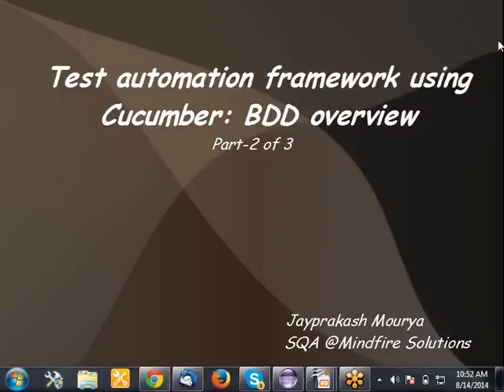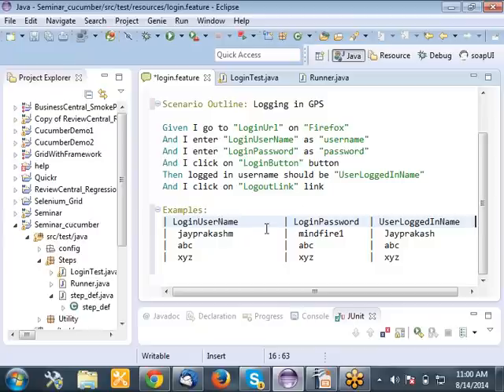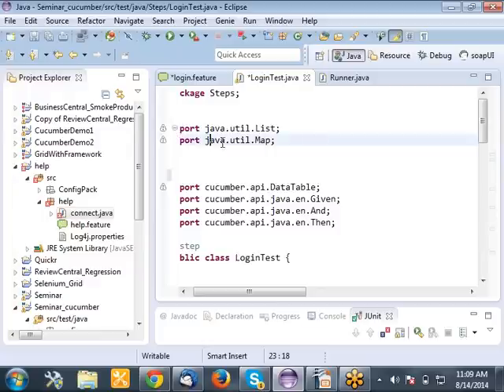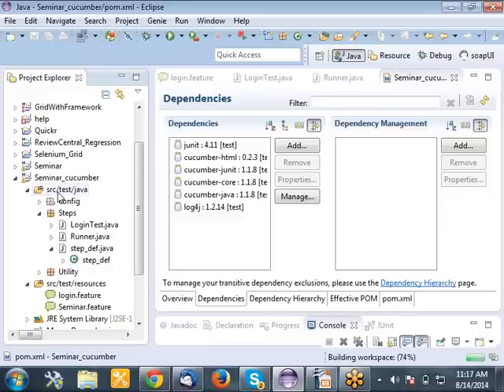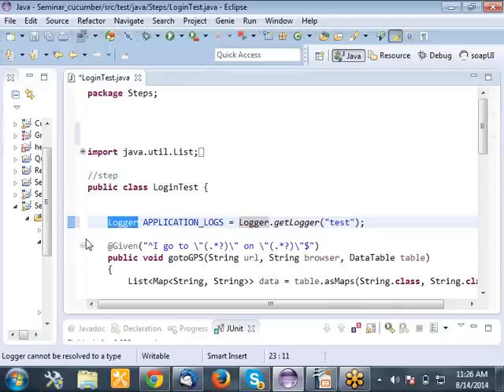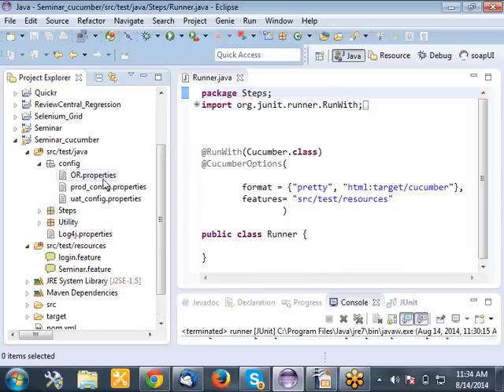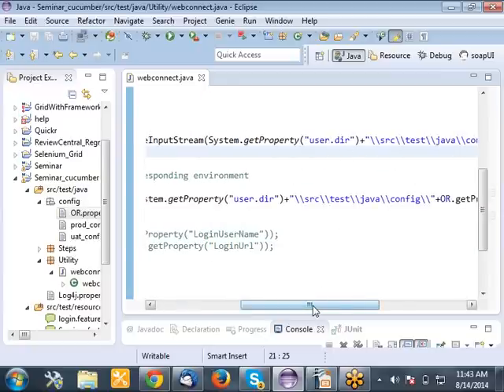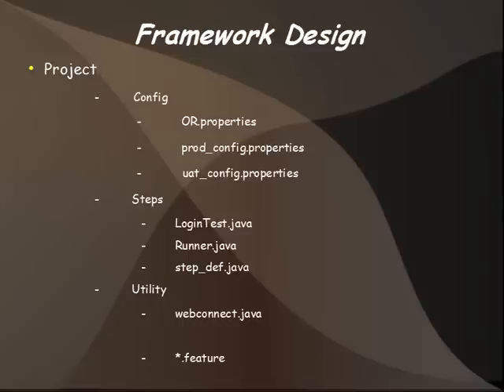Test Automation Framework Using Cucumber BDD Overview Part 1 of 2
Building a test automation framework using cucumber and selenium web driver with use of different browser drivers and Maven dependencies.

Presenter: Jayprakash Mourya, QA lead, Mindfire Solutions